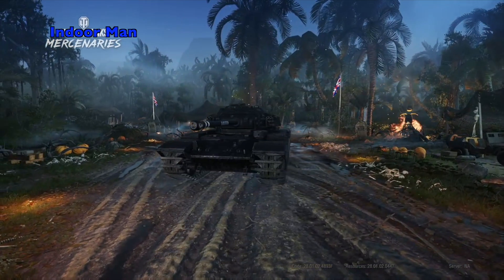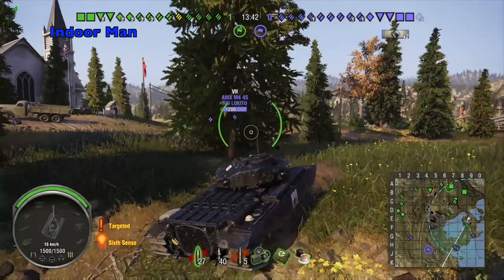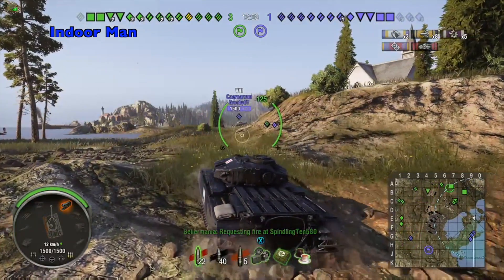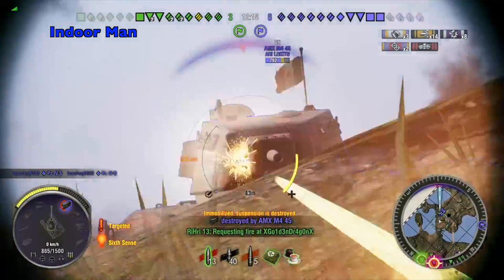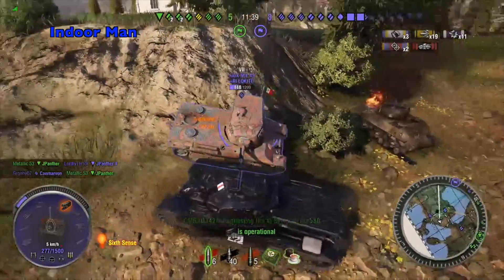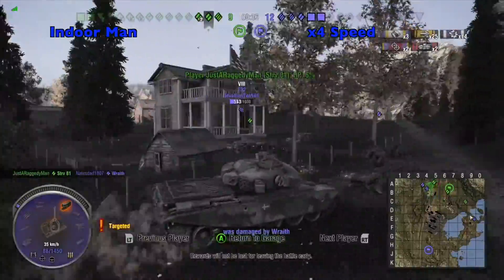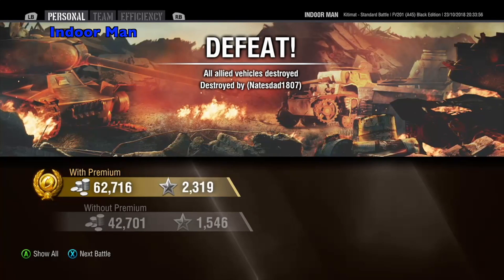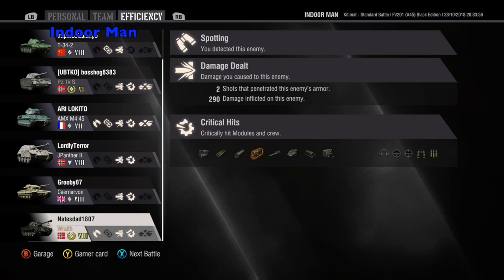Making A Stand FV201 Black Edition WOT Console | Indoor Man Gaming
Holding down a position.

Greetings fellow tank commanders, in this video I am sharing a game I played with the FV201 Black Edition. This is a tier 7 British premium heavy tank with regular matchmaking. In this game, I hold down a flank with minimal support from my team to earn a Mastery Badge Ace Tanker!